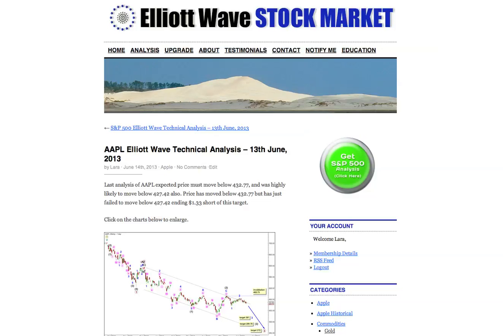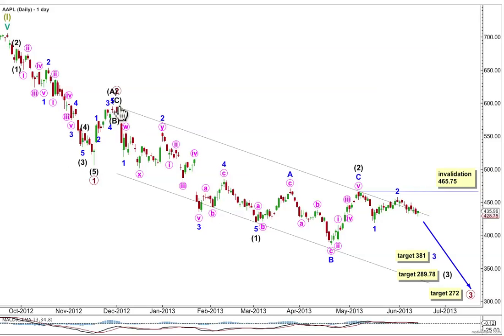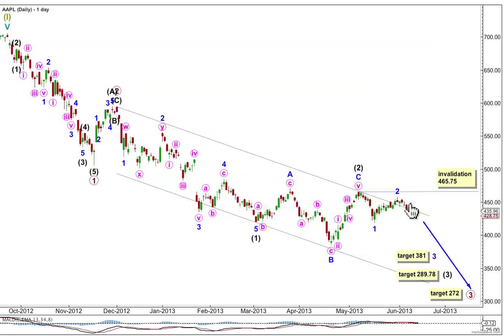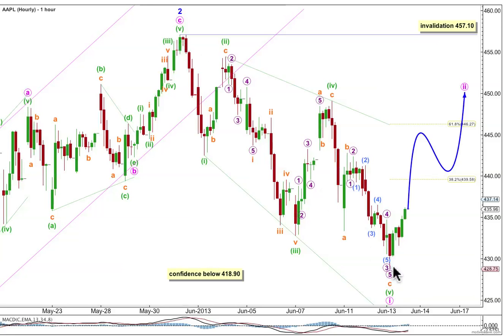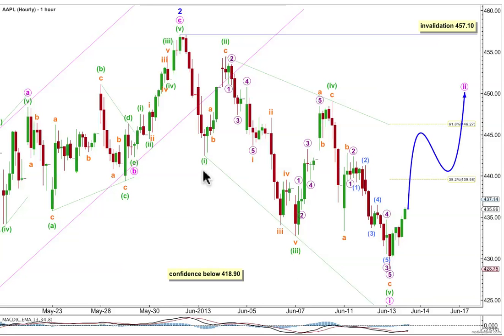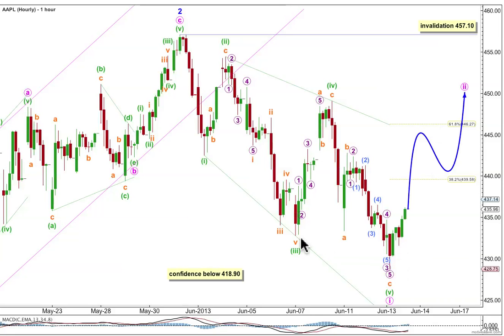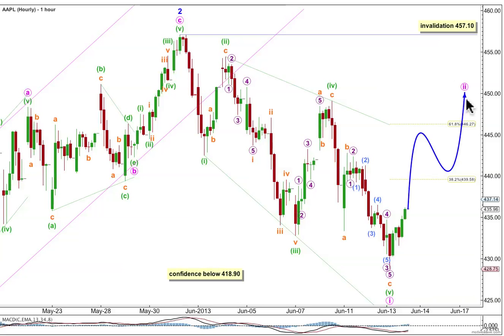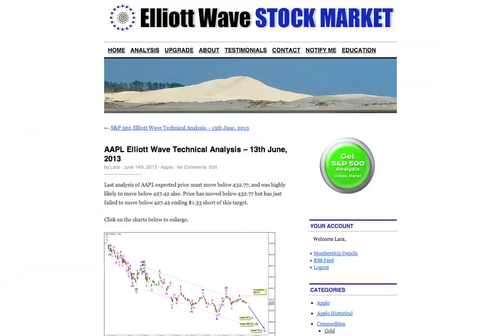AAPL Elliott Wave Technical Analysis - 13th June, 2013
Technical analysis of AAPL from a pure Elliott wave perspective after market close of 13th June, 2013